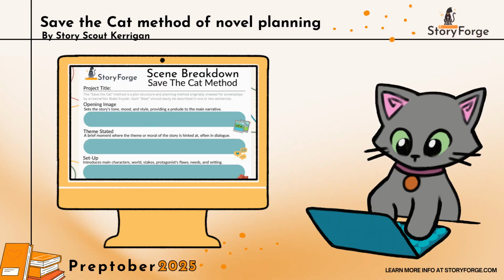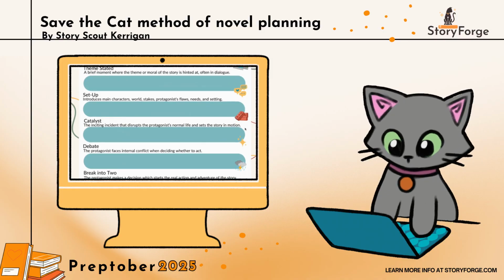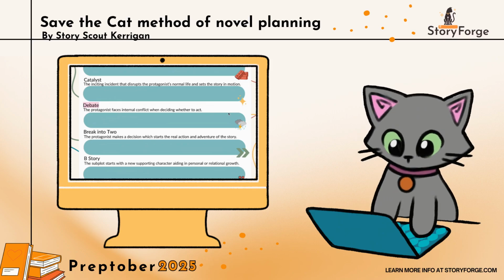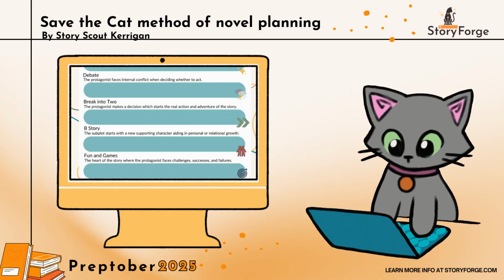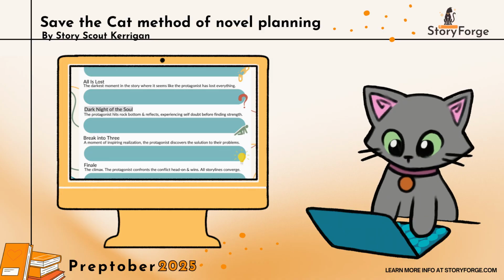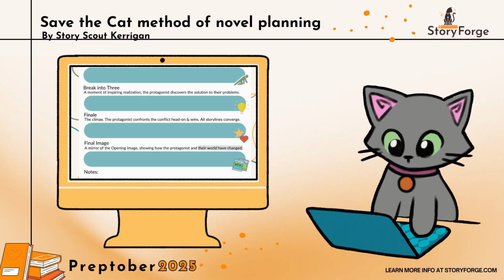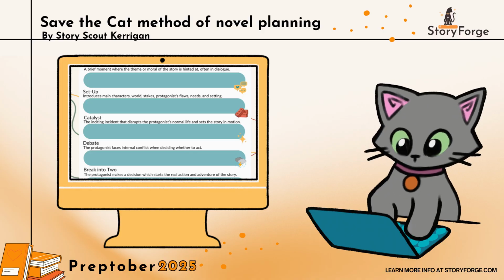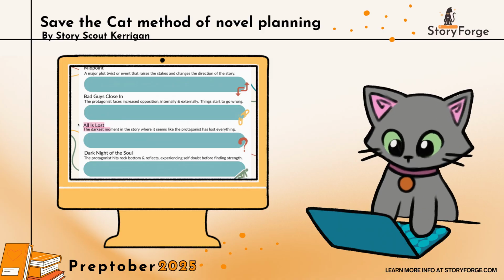Preptober Save the Cat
Need some help planning your story? Maybe getting ready for 30K in 30 Days or some other writing challenge for National Novel Writing Month? One of the Story Scouts, Kerrigan, has a walkthrough just for you on the Save the Cat Method of novel planning.

Not a member of StoryForge yet? and you can join us for FREE